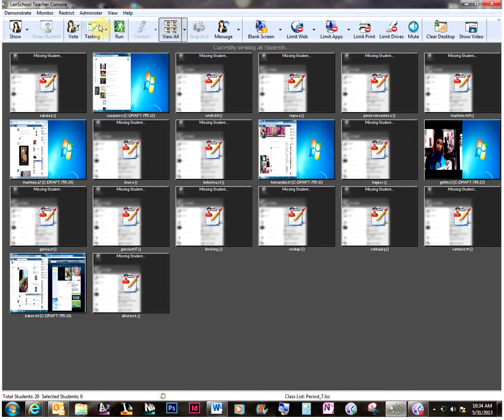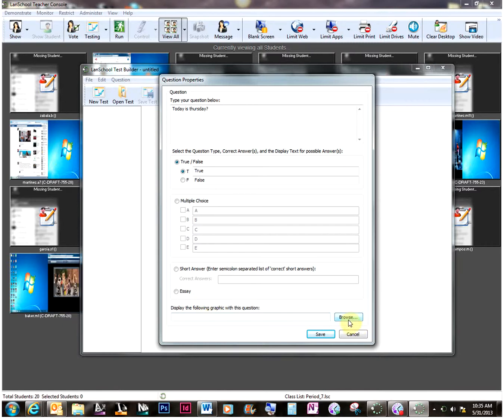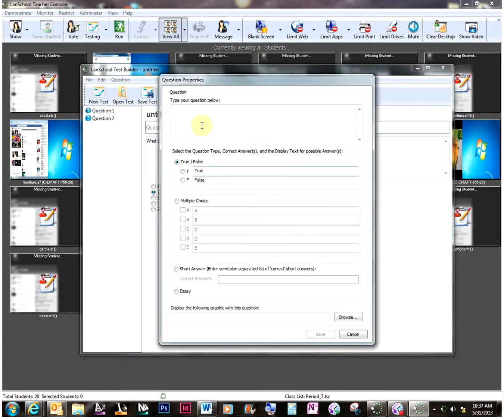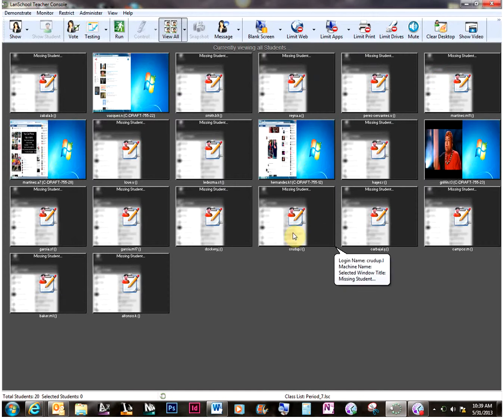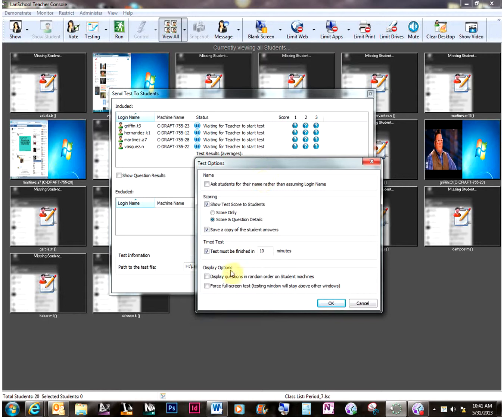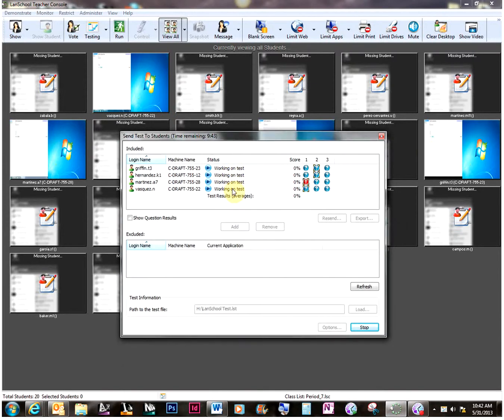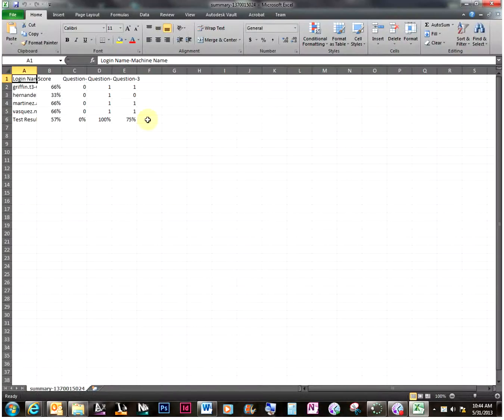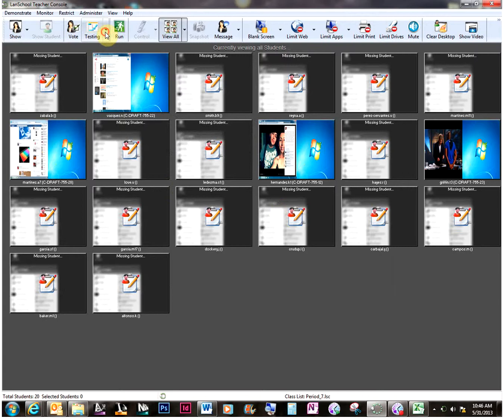2_Lanschool & Assessments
Administering assessments through LanSchool